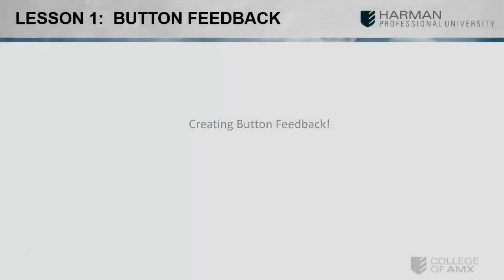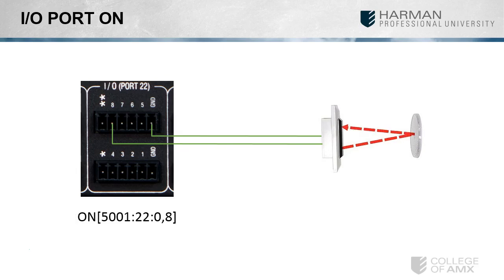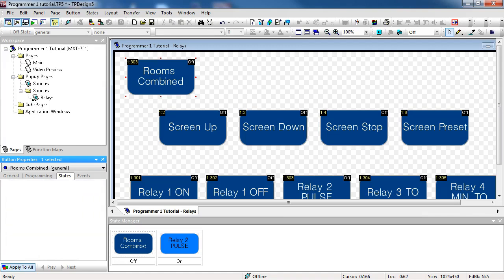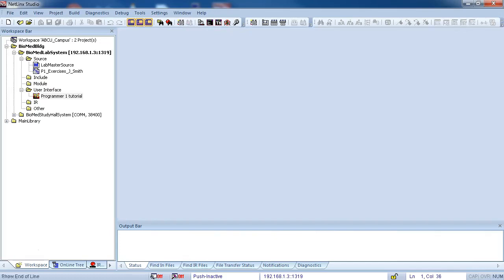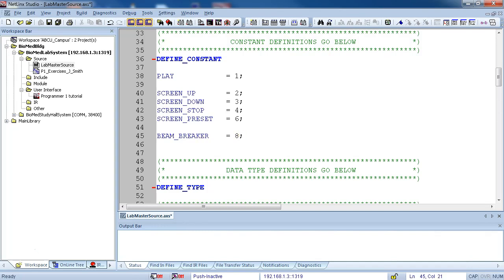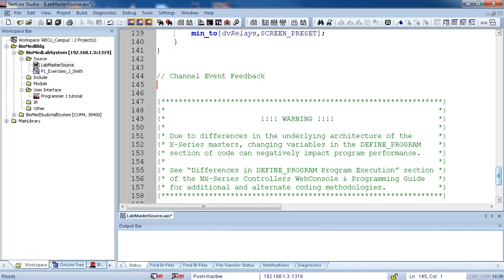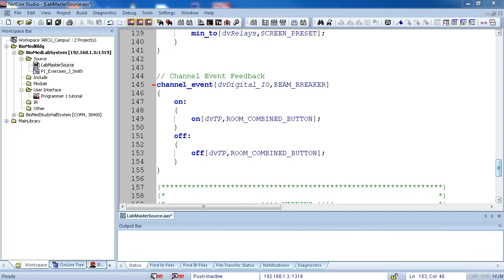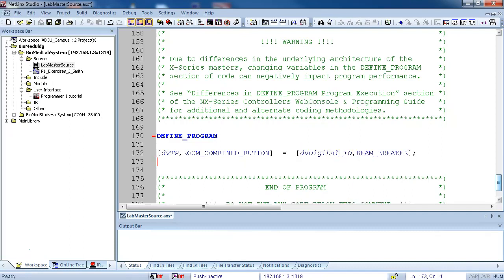1.03.18 Feedback Implementation